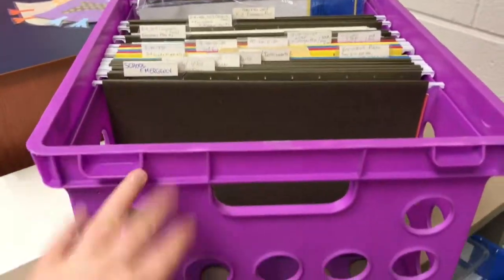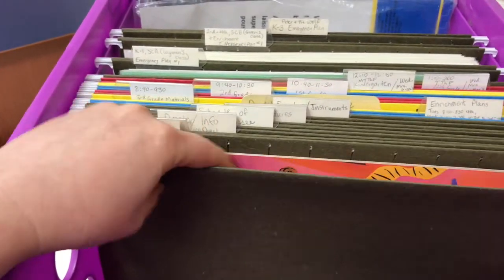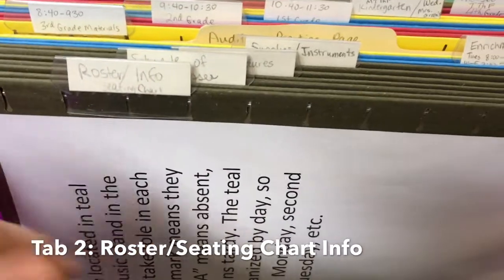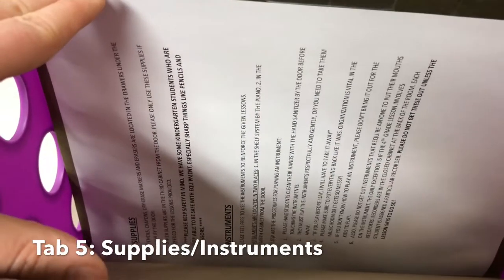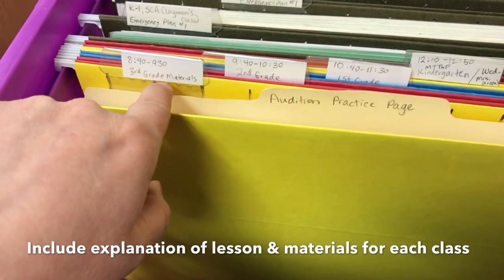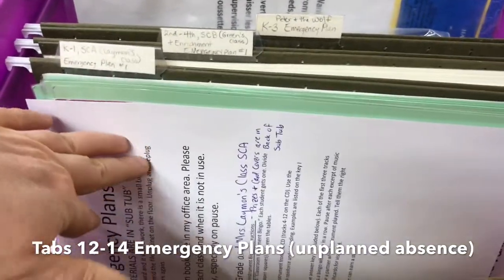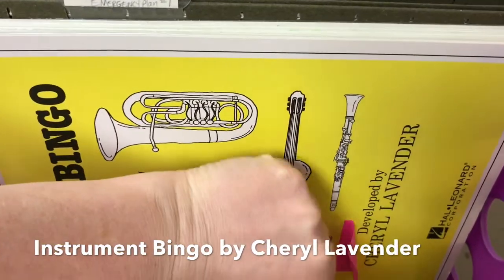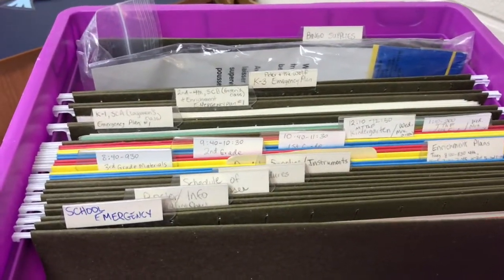Music Sub Tub - How to Organize the Best Music Sub Tub Ever!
Step-by-Step Instructions on how to create the most organized, effective Music Sub Tub ever! See the links below to purchase what you need to do this now!

Making sub plans is so difficult and time consuming! On top of that, your sub may not know how to read music or teach any of the concepts of music. You don't want to leave a video or a throw-away lesson, but you don't know what to do. Let me help you AND your sub! I am making a series of videos geared specifically for music teachers who need a sub and for music subs.

In this video, I share all the sub essentials for a music sub tub and how to arrange it to keep everything organized and everyone happy.

Links to supplies needed:
Hanging File Crate

Colorful hanging files

Instrument Bingo (for 2nd-adult)

Classroom Instrument Bingo (for K-1)

Zin! Zin! Zin! A Violin Book